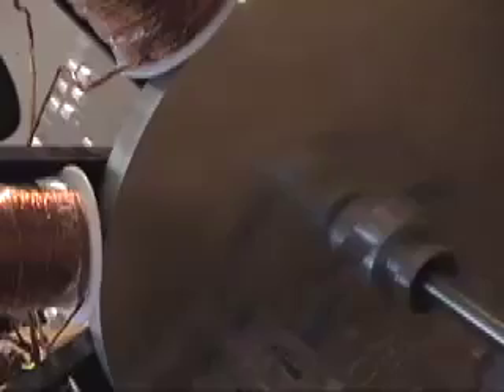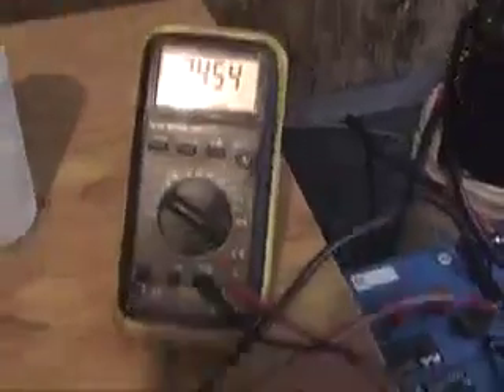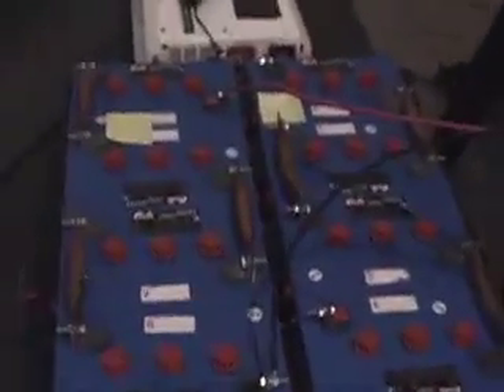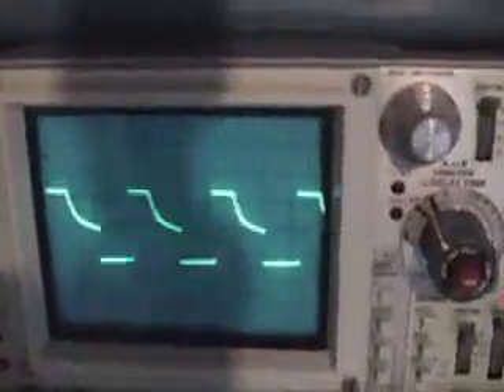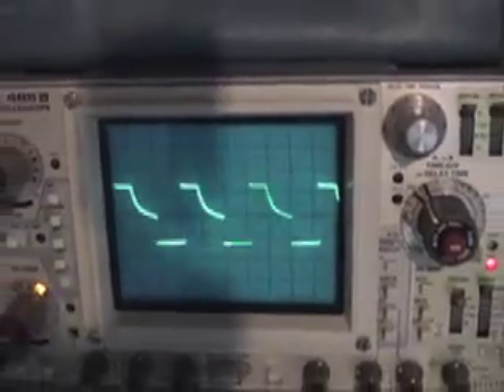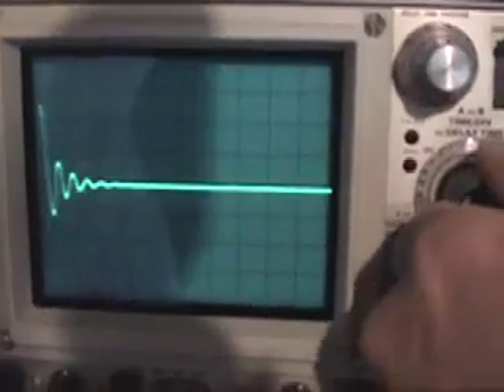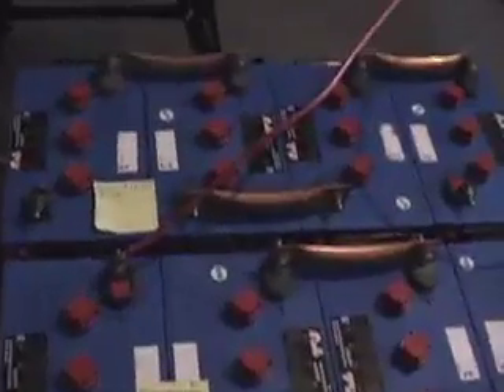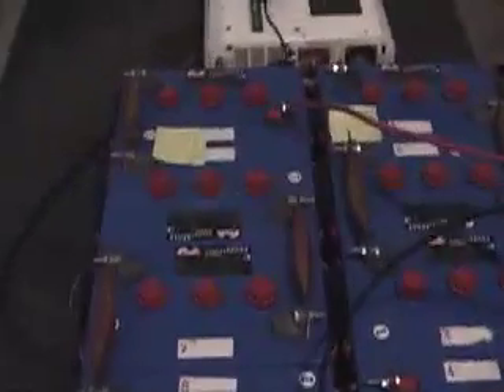10 Coilers first video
My first video of the 10 coilers Bedini energizer whit 1/2 inch gap , 220 ohm base resistor and 47 ohm branch resistor.
My coils are CCW.